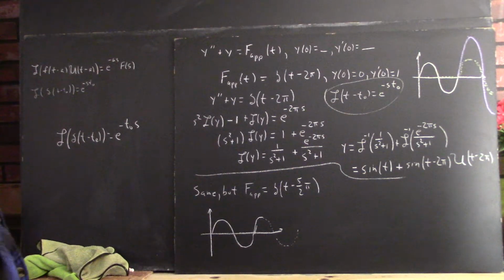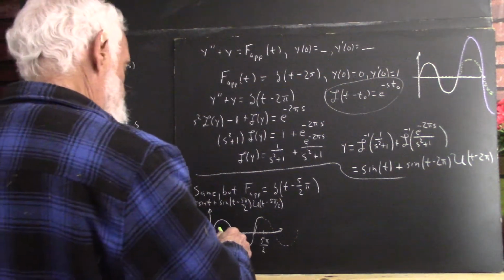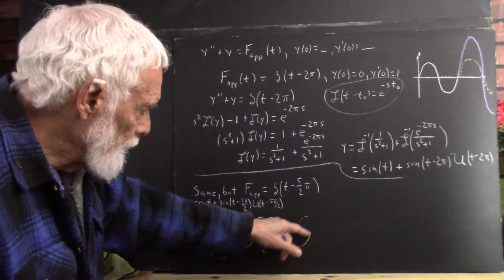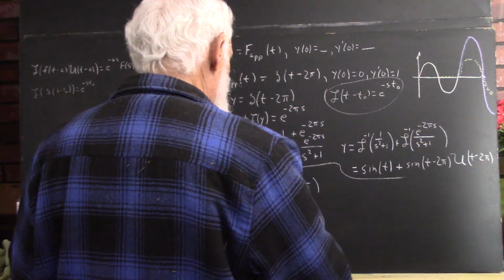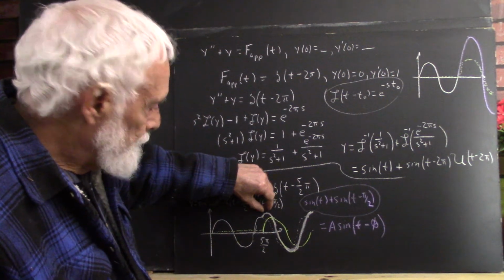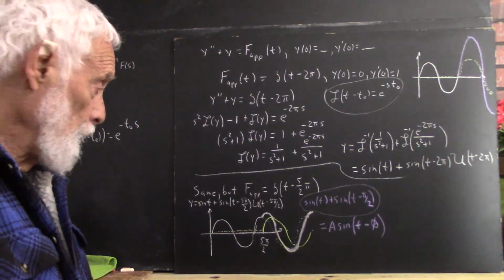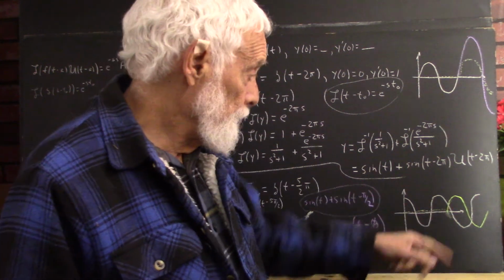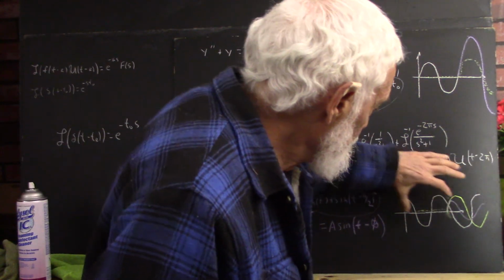dagdiff_5332_solving_the_SHM_equation_with_unit_impulse_a_quarter_cycle_later_and_in_preceding__14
Having solved the equation and sketched the graph for impulse function delta(t - 2 pi), we can modify our work to obtain the solution for impulse function delta(t - 5/2 pi)--i.e., for the impulse delivered pi/2 time units later.  This puts the impulse in a different phase of the oscillation, so that it occurs when the oscillator is at its maximum displacement from equilibrium.

Graphically we can see that this results in a phase shift as well as a slightly increased amplitude.  The solution is y = sin(t) + sin(t - pi/2) U(t - 5 pi/2), so that for times after t = 5 pi/2 the oscillation is the superposition sin(t) + sin(t - pi/2).  Using trigonometric formulas we can express this as A sin(t + phi), where A is greater than 1 (amplitude is greater than before the impulse, which we expect because the impulse occurs at displacement 1 from equilibrium, and "kicks" the oscillator outward toward greater displacements), and phi is negative (because now maximum displacement will occur a bit later).